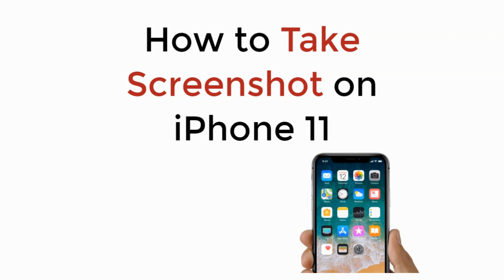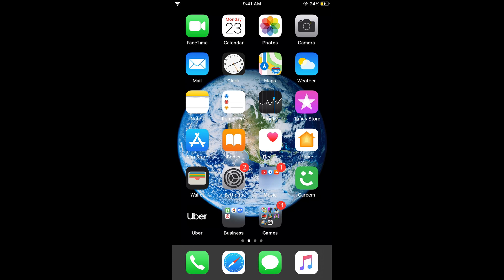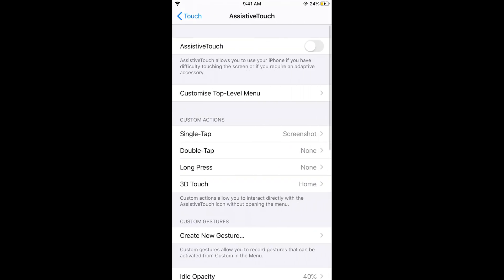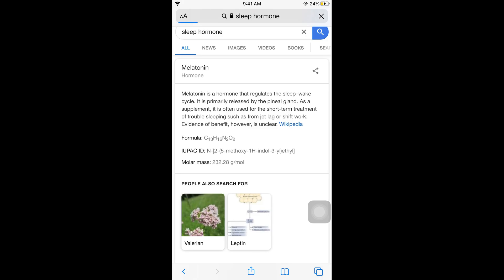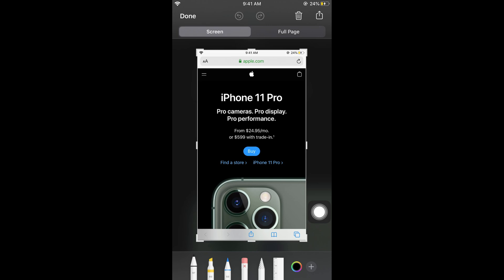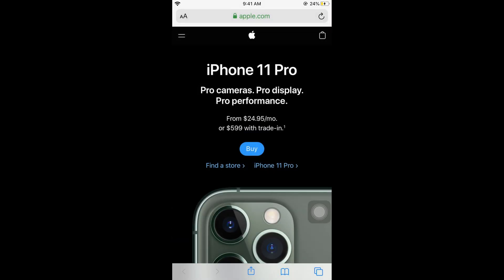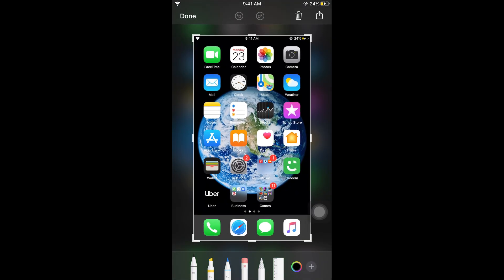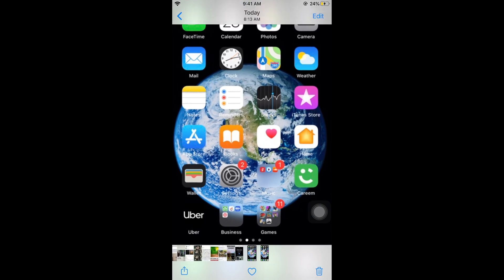iPhone 11 : How to Take Screenshot on iPhone 11 / 11 Pro / 11 Pro Max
Learn How to Take Screenshot on iPhone 11 / 11 Pro / 11 Pro Max